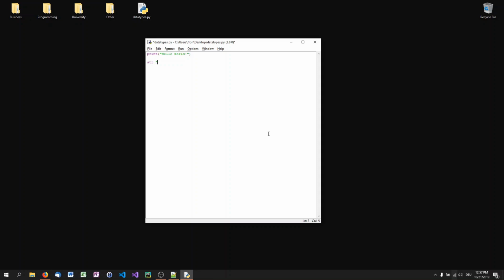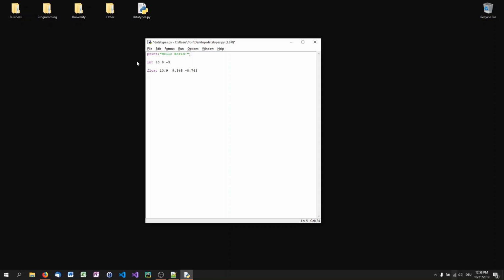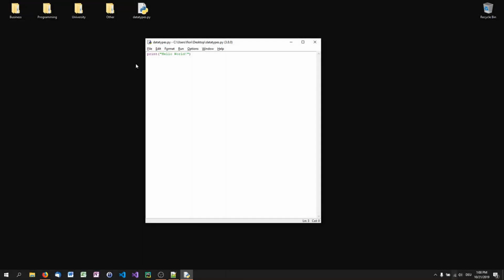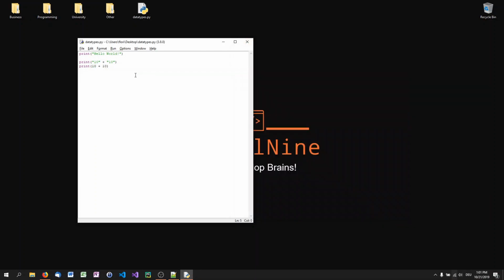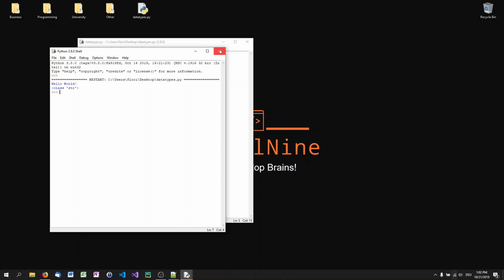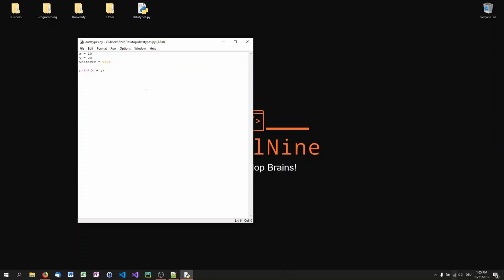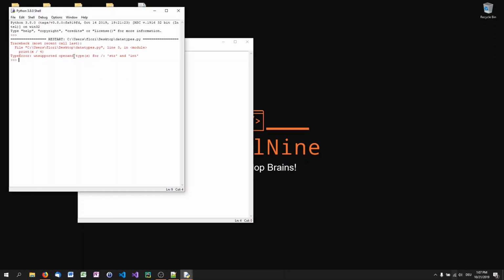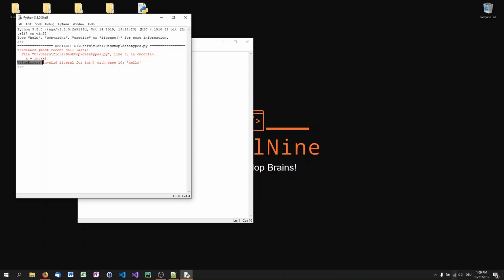Python Beginner Tutorial #2 - Variables and Data Types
In today's episode we are talking about variables and data types. At the end, we also mention typecasting and how to convert from one data type into another.